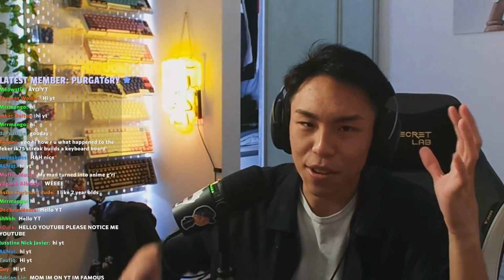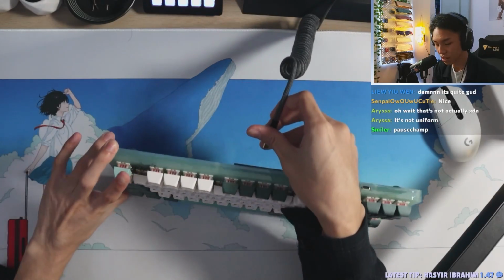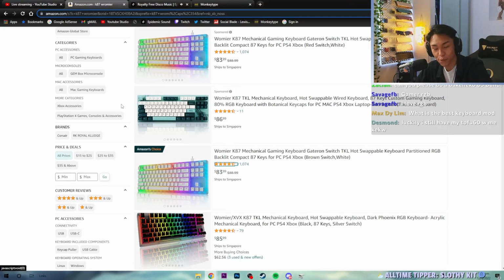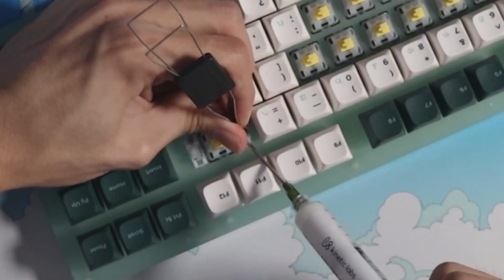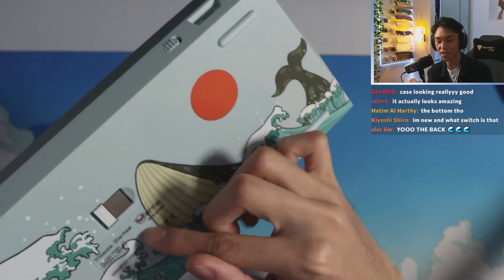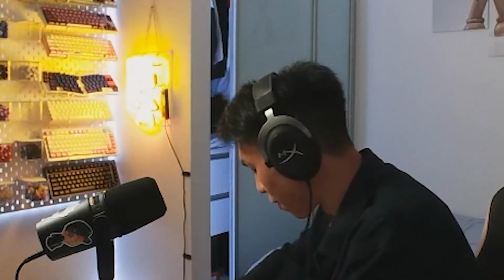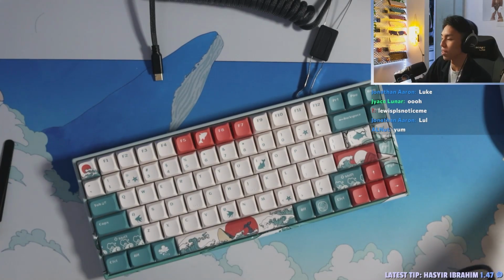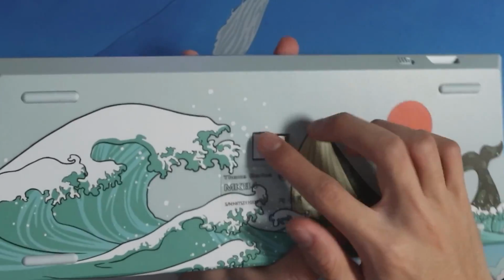The MOST POPULAR KEYCAP SET but a WHOLE KEYBOARD!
Really interesting thing to see budget themed keyboards, especially when they utilized one of the most popular budget keycap sets out there, coral sea!

Botanical Womier K87
XVX Coral Sea M61
XVX Coral Sea M84

🤤My Gear:
Canon EOS 90D
Rode Video Micro
Manfrotto Tripod
Raleno (Small)
Raleno (Big)
Shure MV7
Elgato Mic Arm LP

xd